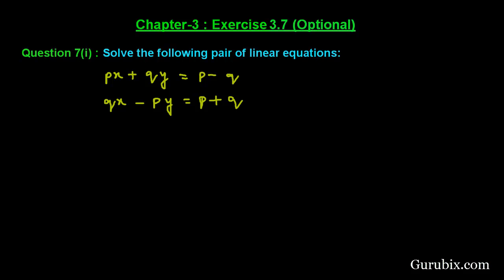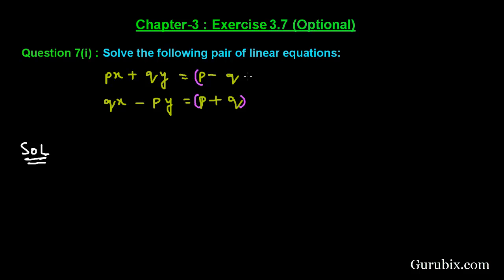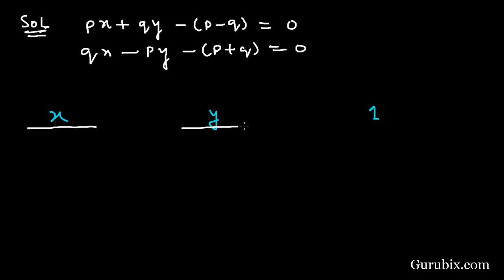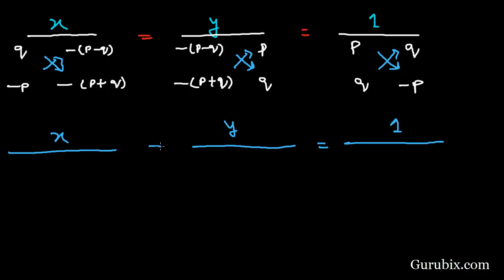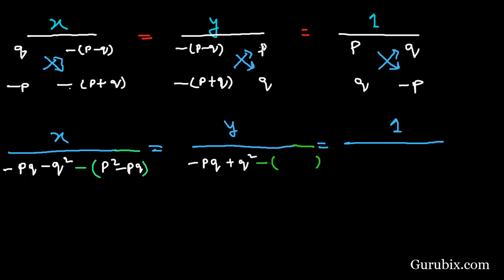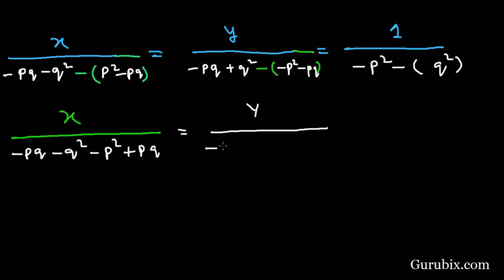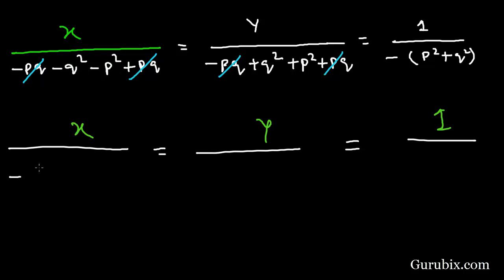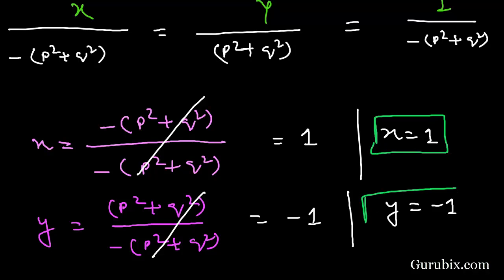Ex 3.7 : Q.7(i) : Solve the following pair of linear equations... Ch 3 | Math for Class X CBSE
In this video, we have solved the question" Solve the following pair of linear equations: (i) px + qy = p - q and qx - py = p + q .